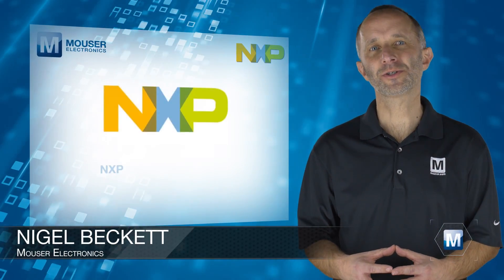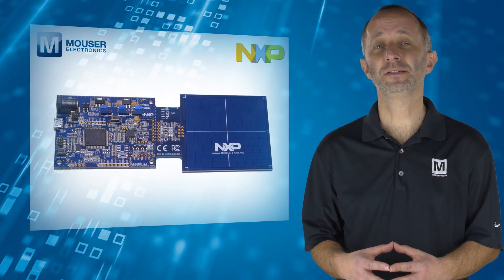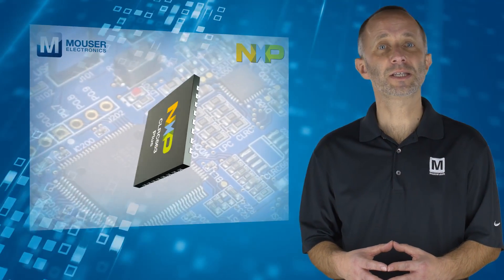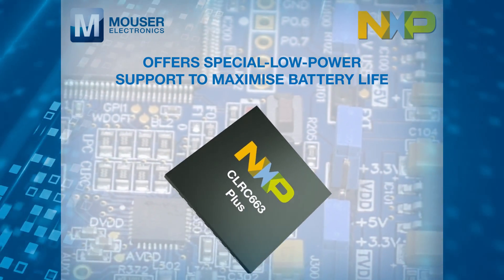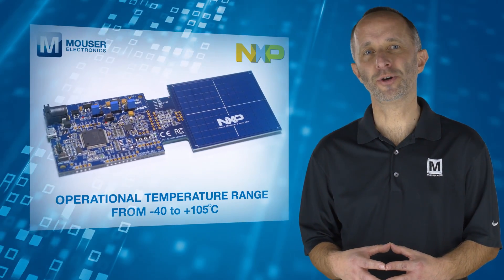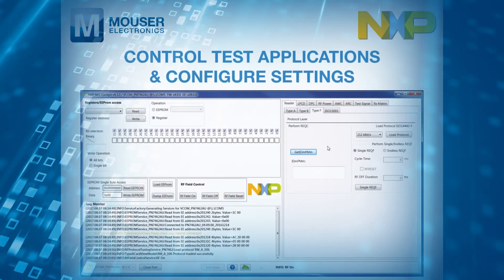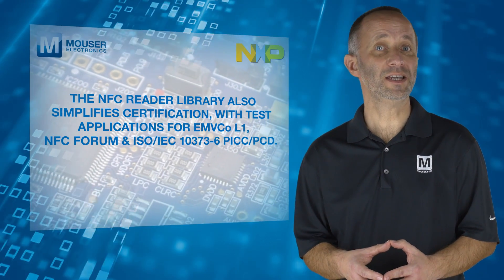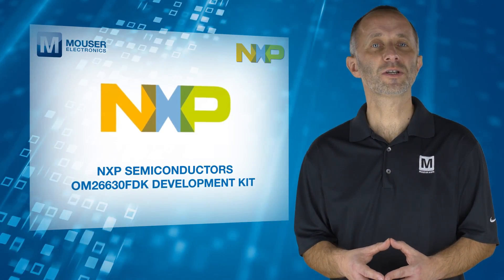NXP Semiconductors OM26630FDK Development Kit - Featured Product Spotlight | Mouser Electronics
NXP Semiconductors OM26630FDK Development Kit is designed to demonstrate the functionality of the CLRC663 Plus NFC Frontend and facilitate faster project development.